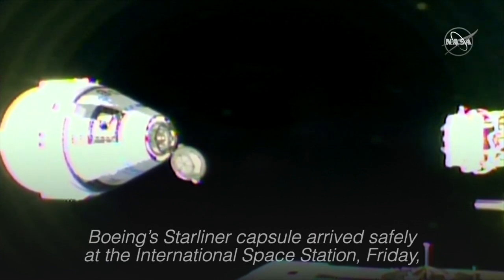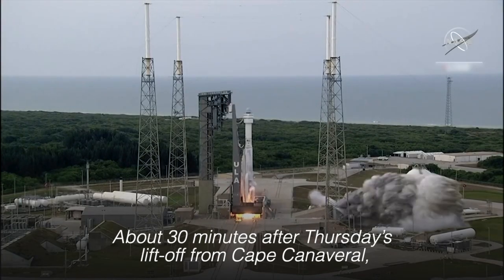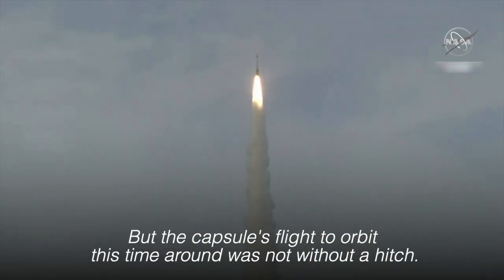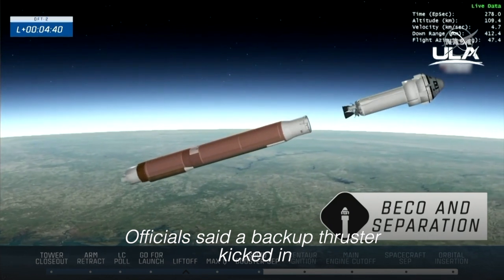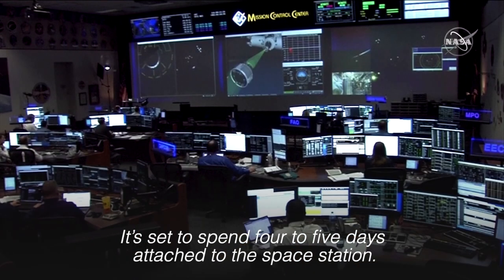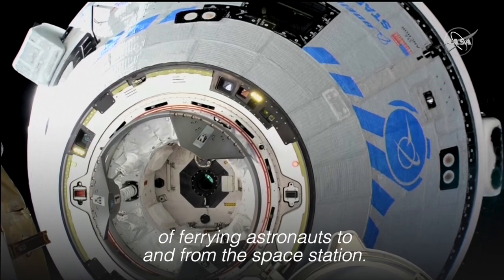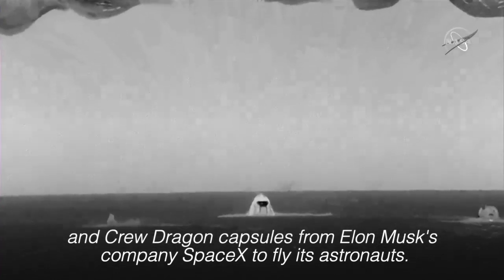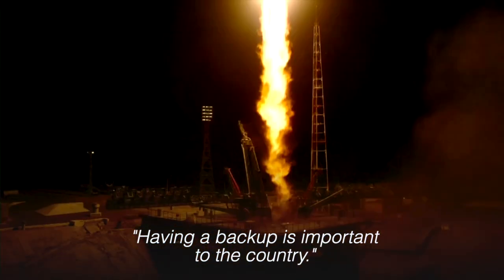Boeing's Starliner capsule docks with space station in uncrewed flight test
Boeing's new Starliner crew capsule docked for the first time with the International Space Station (ISS) on Friday, completing a major objective in a high stakes do-over test flight into orbit without astronauts aboard. | via Reuters